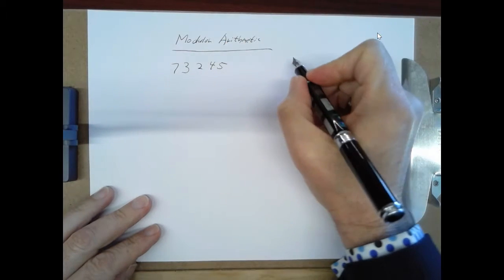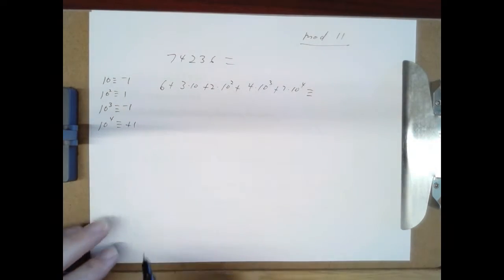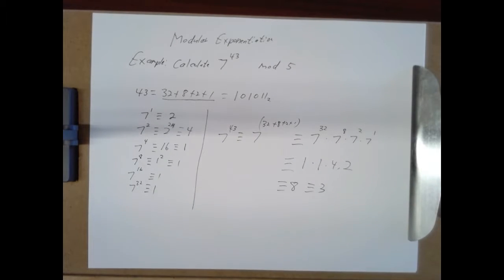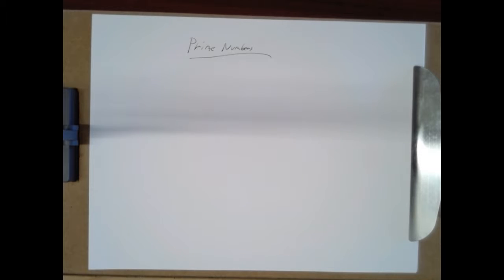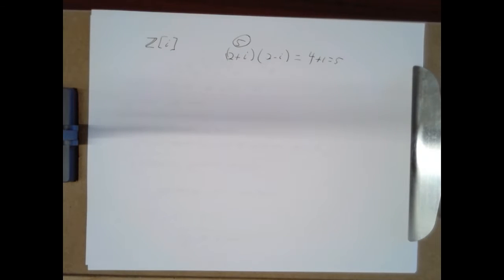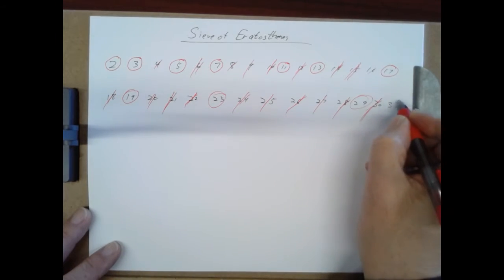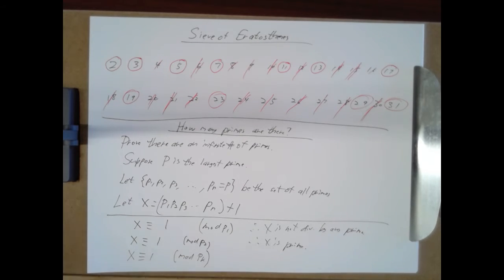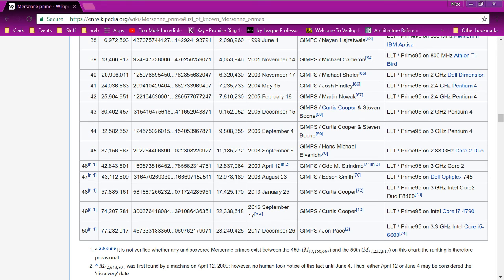CSE 215 20180212